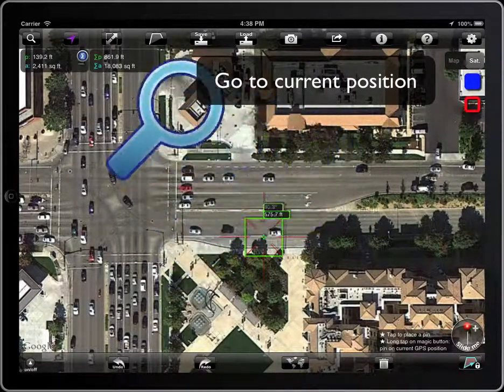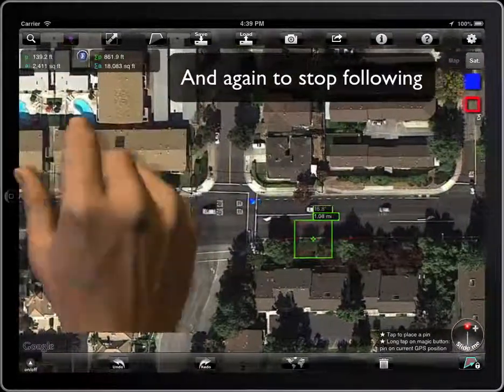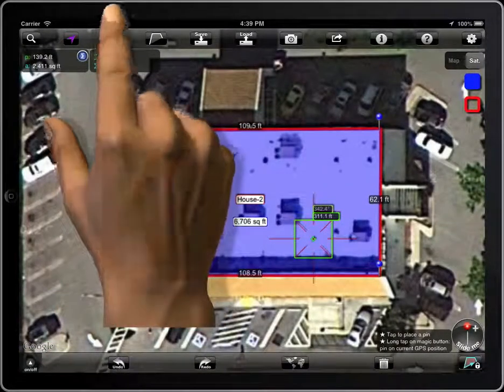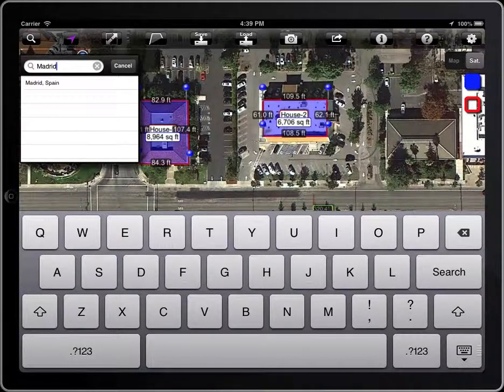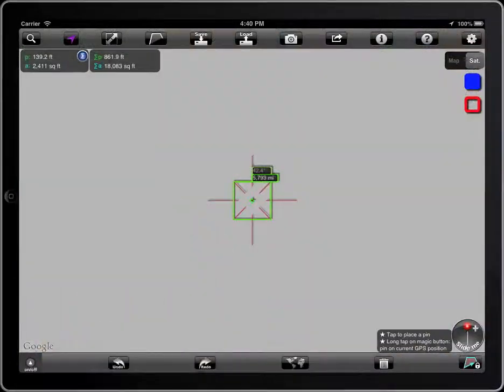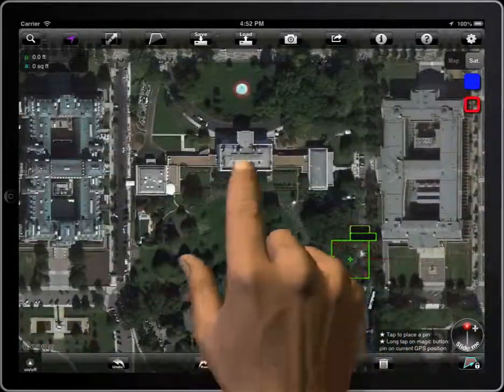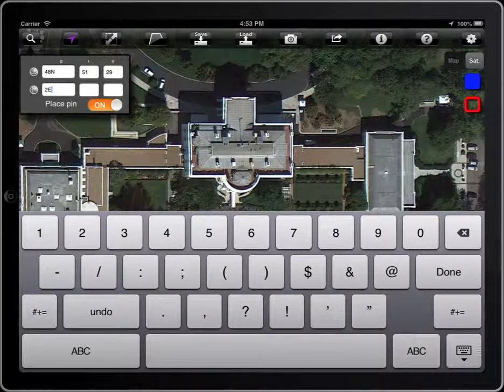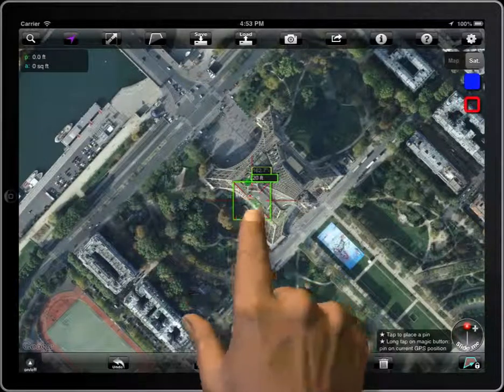Wheel it Off 5. Searching.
How to search locations and positions in Wheel it Off.